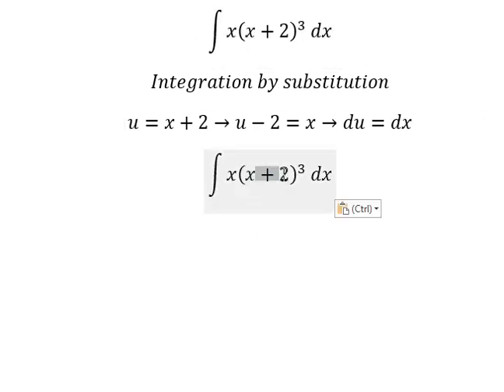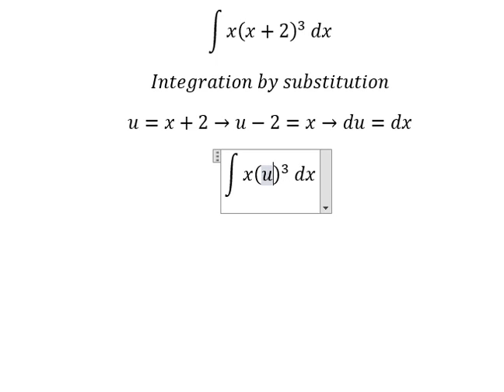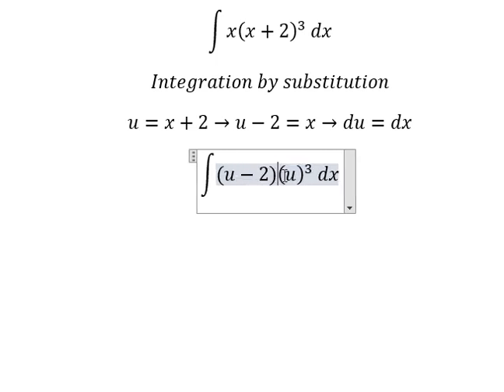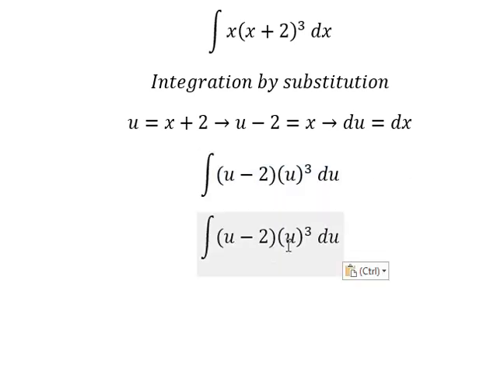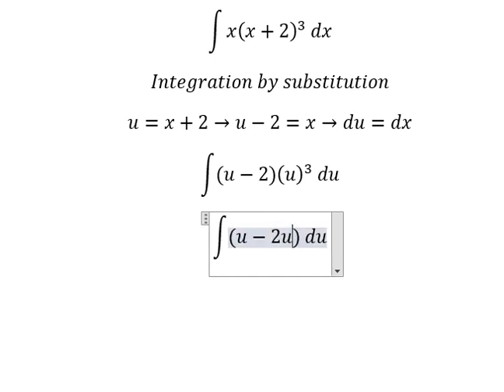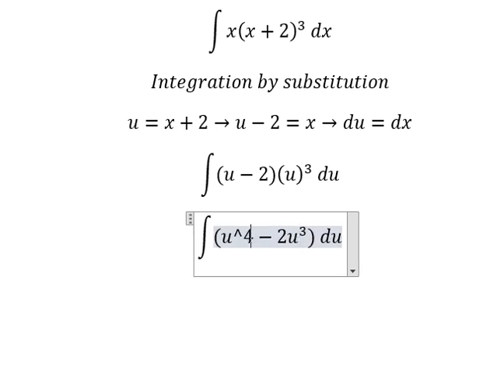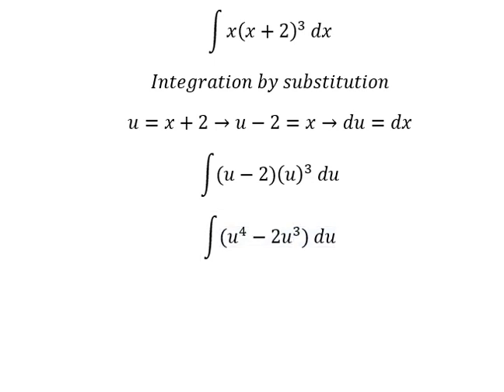Calculus Help: Integral ∫ x(x+2)^3 dx - Integration by substitution - Techniques - SOLVED!!!